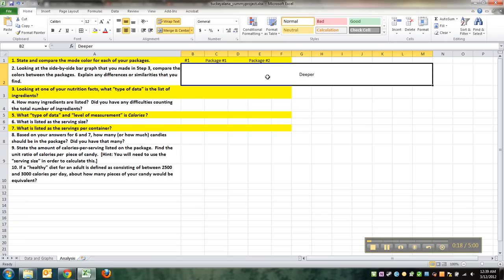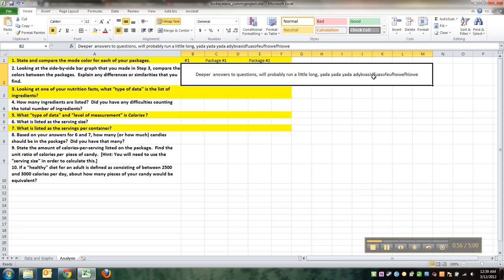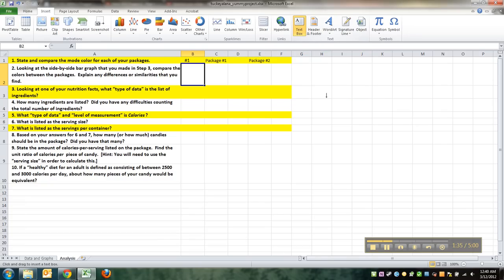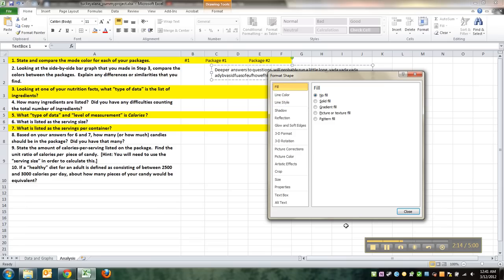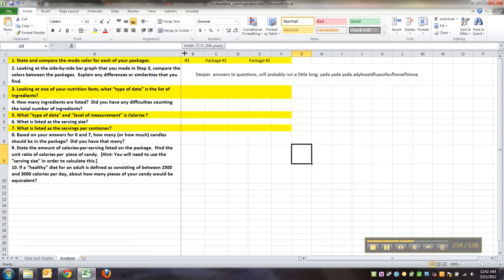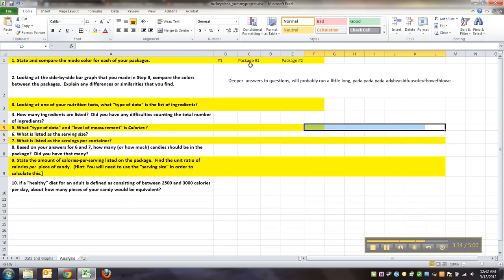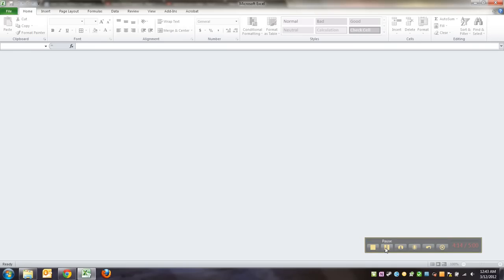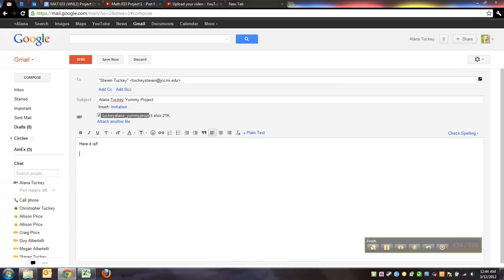Math 033 Yummy Project - Part 10 of 10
Tutorial to help navigate the Yummy Project for Math 033 students at Jackson Community College

In this video: Merging cells to answer larger questions (or using Insert text box), saving file, attaching file in email